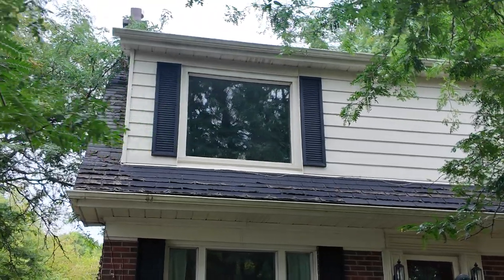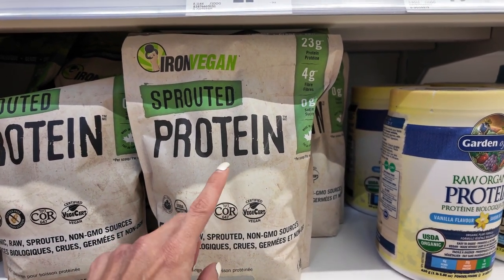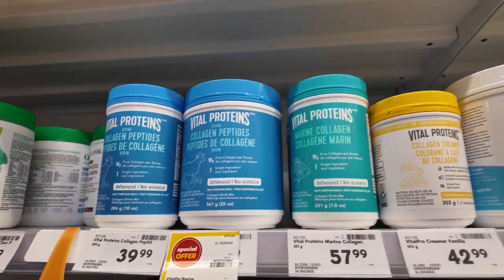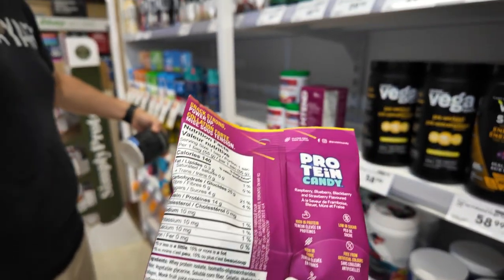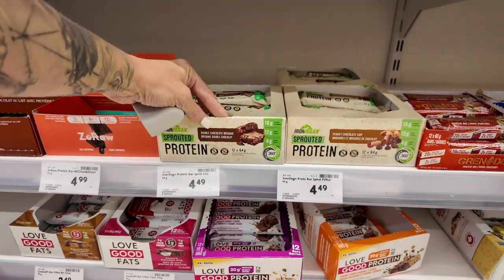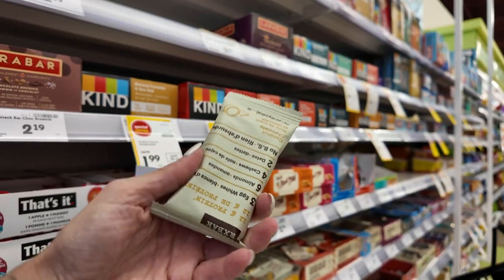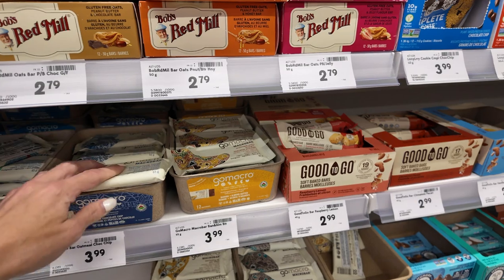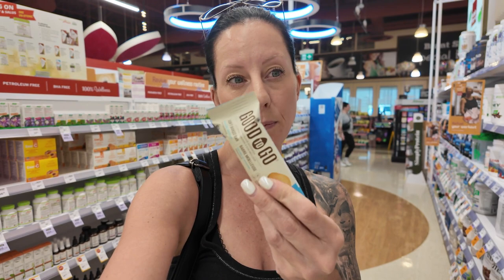Let's Talk Protein, Collagen & Bars - UNBIASED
I'm always asked which protein powders, bars and collagen I like to use (and why!).

Here's the low down.

Kelly Duffin
Advanced Holistic Health Practitioner
Subconscious Reprogramming Specialist
High Performance Lifestyle Coach